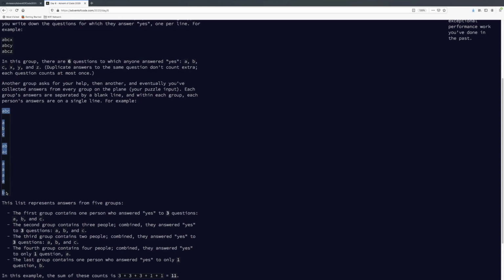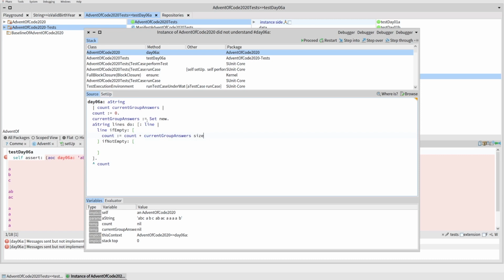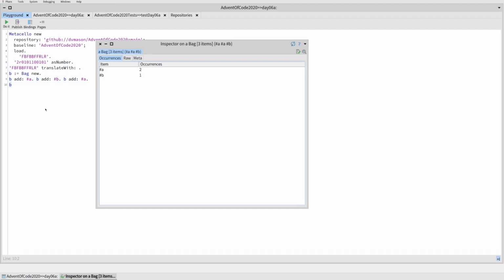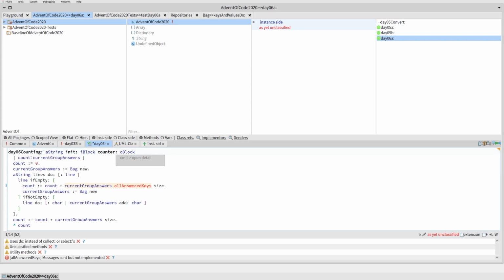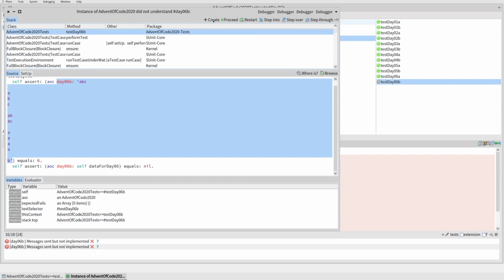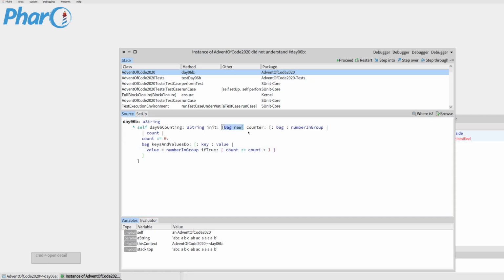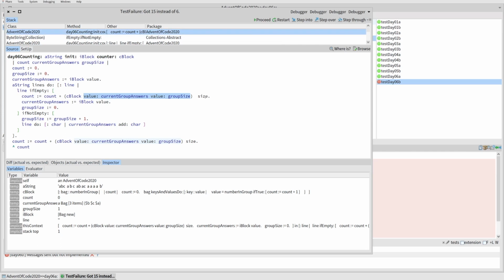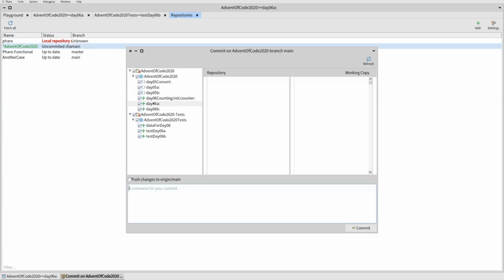Advent of Code - Day 6